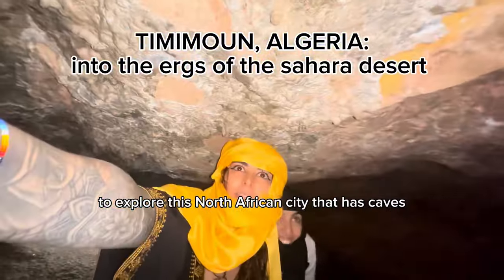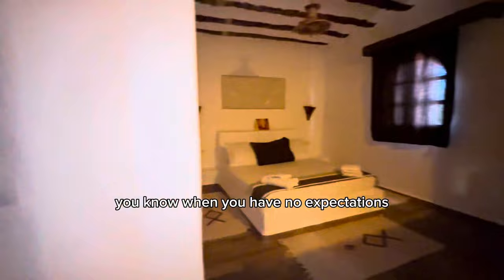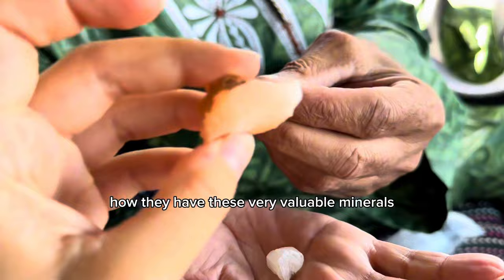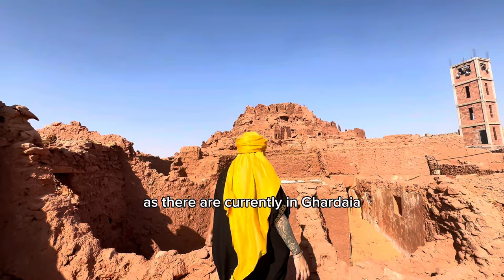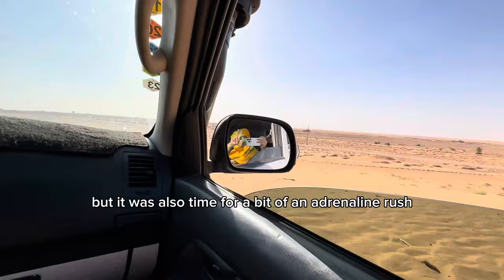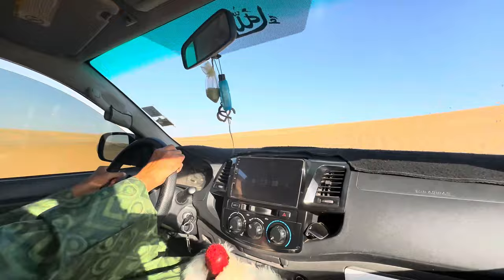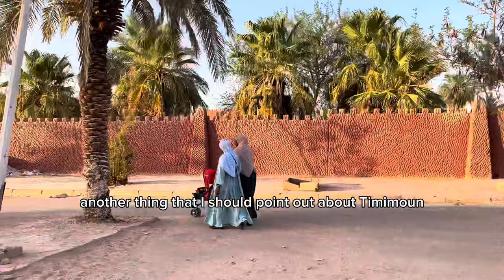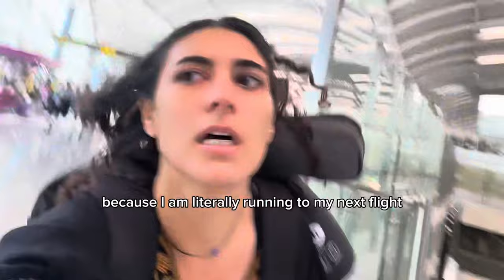TIMIMOUN, ALGERIA: flying down 50m sand dunes, and exploring ancient Tuareg villages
Chloe Jade travels to the desert sahara region of Timimoun , Algeria 🇩🇿

Meeting with Kada is the first step. He then takes Chloe and Dilara on a wild ride, dropping down a 50m dune and flying through the untouched desert of Algeria.

Join Chloe Jade on her travels to every country in the world, with Algeria being country 112!